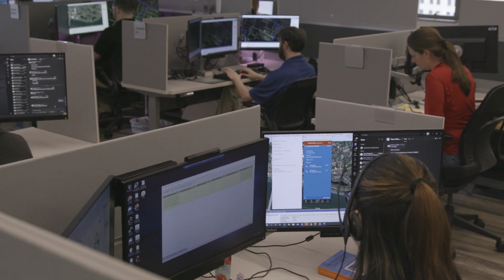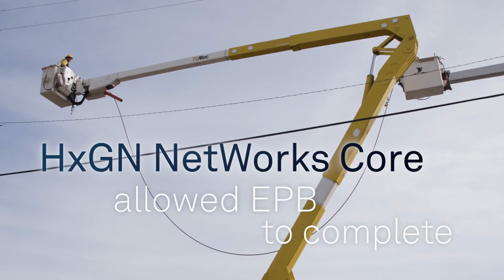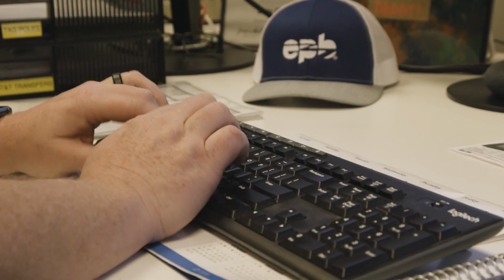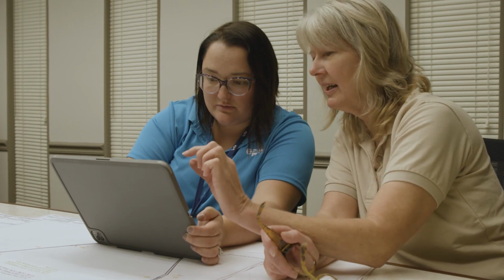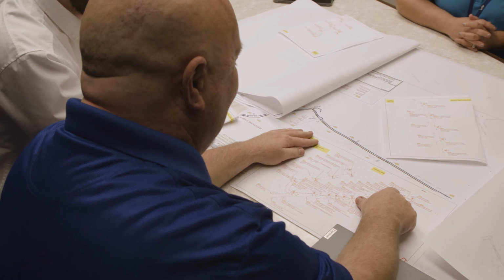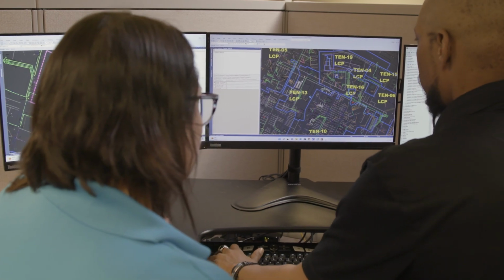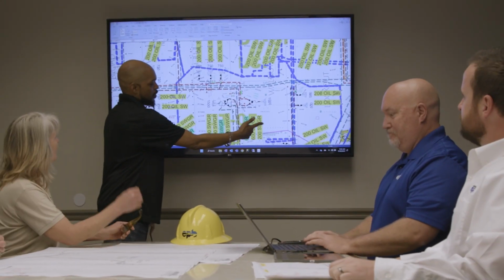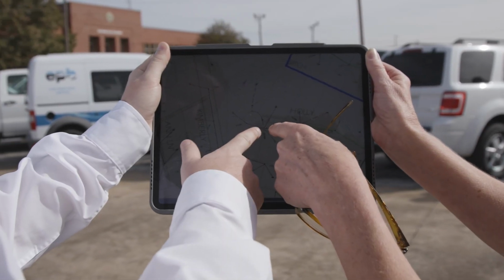EPB: A solid foundation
HxGN NetWorks Core provided a platform for EPB to quickly design its fiber network. Having its electric system already modeled in NetWorks Core allowed designers to see the structures and paths already in place, and EPB was able to complete a 10-year project in two years. NetWorks Core gives EPB the foundation to be able to look at new technologies and add them where needed, such as microgrids. It also allows EPB to quickly restore services to customers in the event of an outage. Information collected in NetWorks Core is used throughout EPB, from construction to the strategic research group.  Learn more about the HxGN NetWorks portfolio